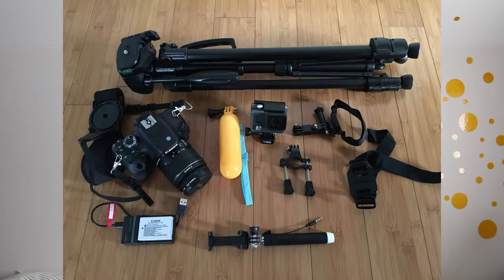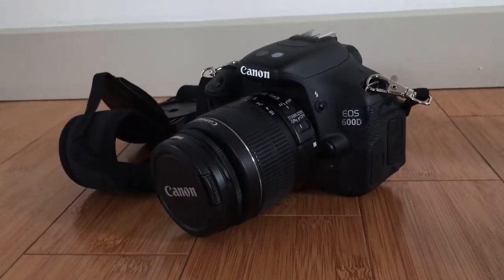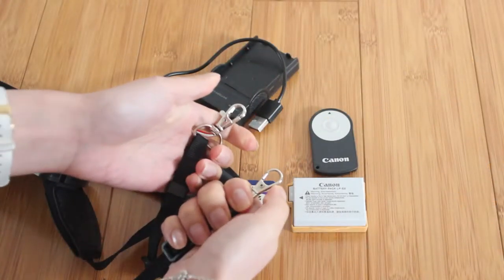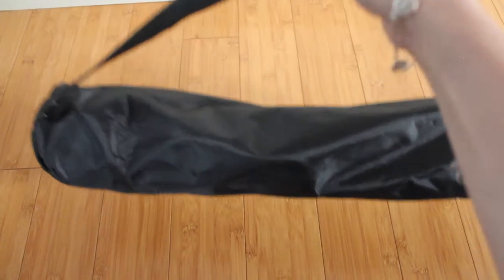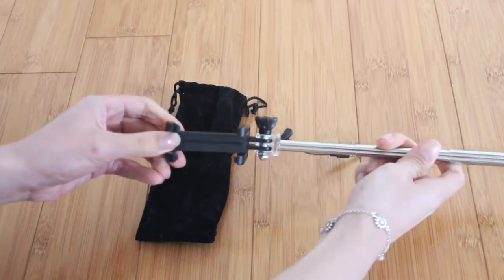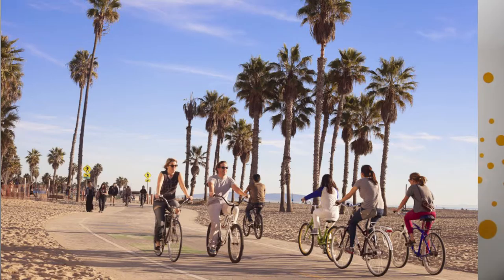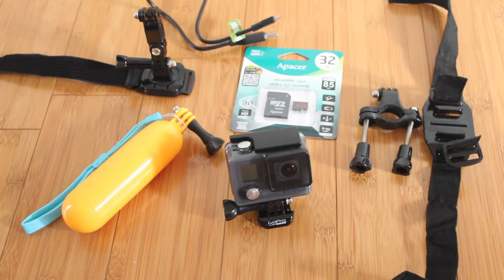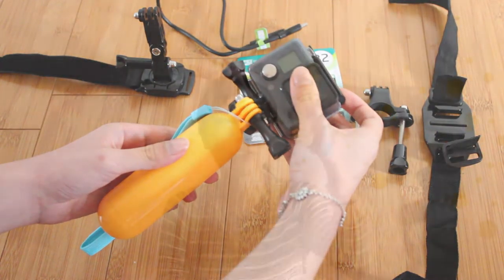MY TRAVEL PHOTOGRAPHY KIT | USA edition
Photography essentials for my California adventures.

DSLR Canon 600D + 18-55mm lens + tripod
iPhone 6s + compact selfie stick (from Daiso!)
GoPro Hero + helmet mount, handlebar mount, wrist strap, floatie

I bought all the GoPro things from TradeMe